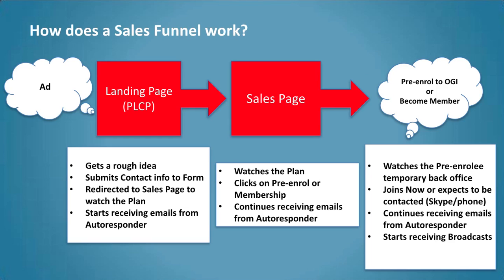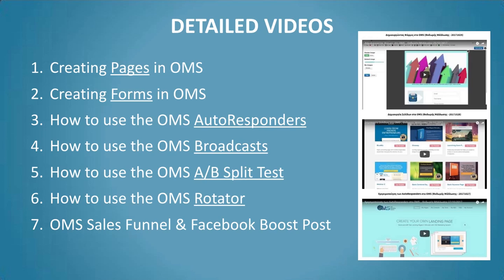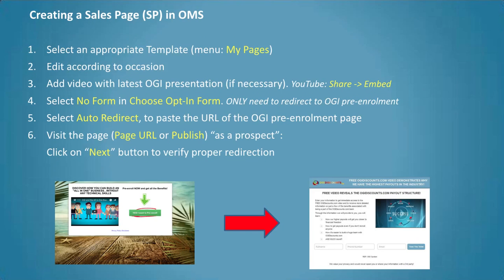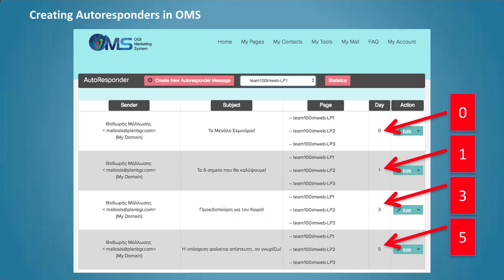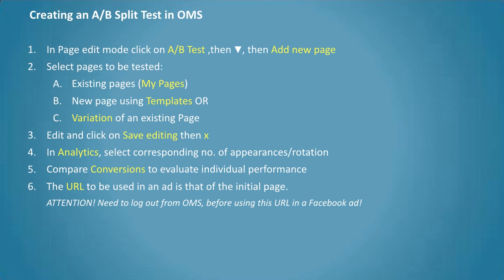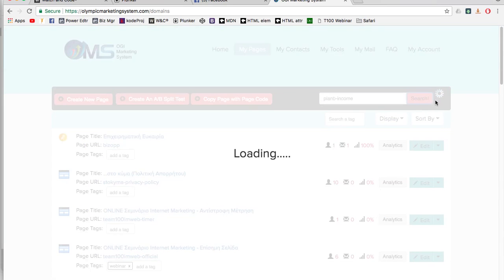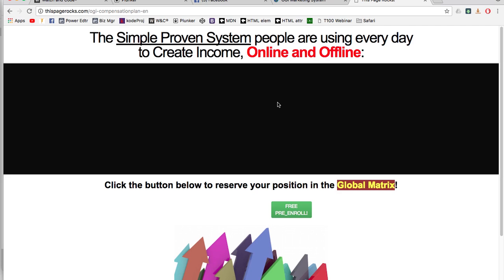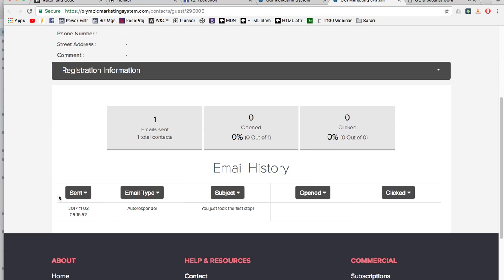The OMS Sales Funnel _ENG _Theo Mallosis 20171103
How to create a Sales Funnel using OMS, the OGI Marketing System.